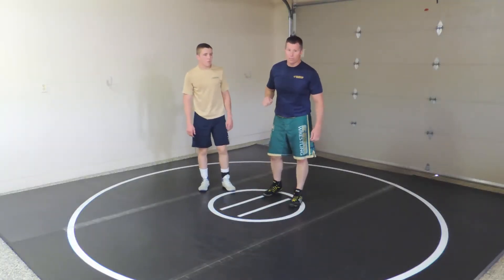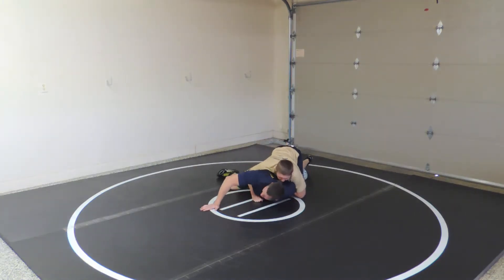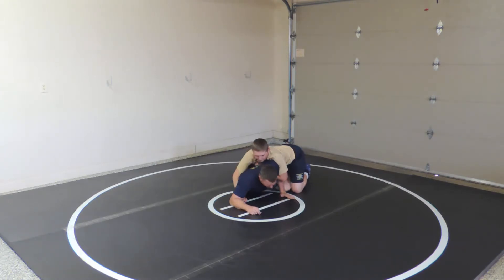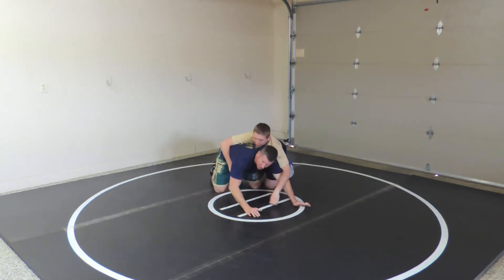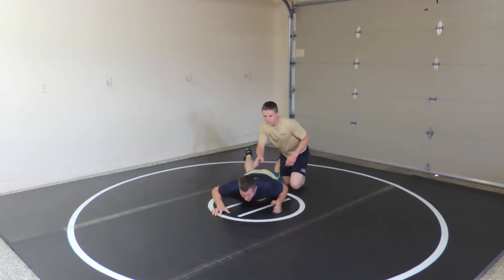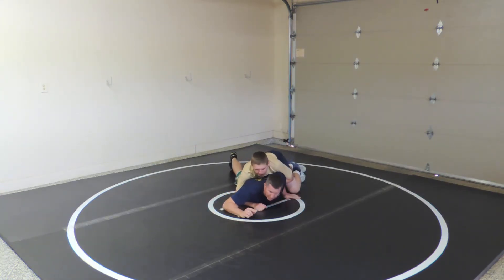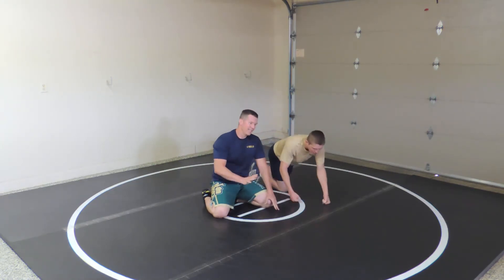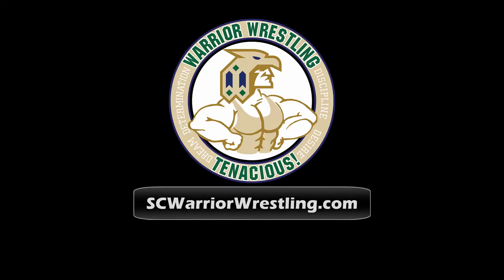Counter Arm Bars - SC Warrior Wrestling Technique Video Series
Video #89 - Counter Arm Bars
SC Warrior Wrestling Technique Video Series